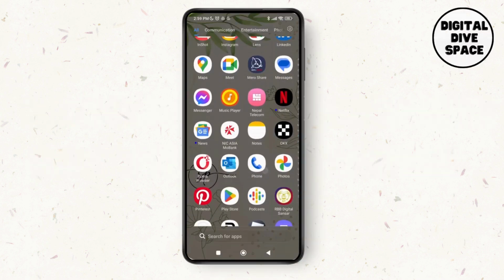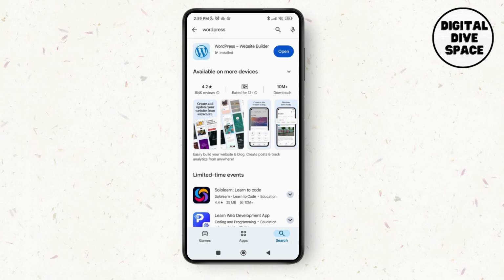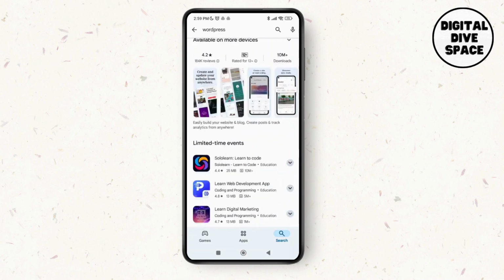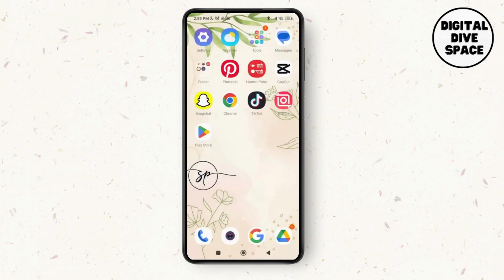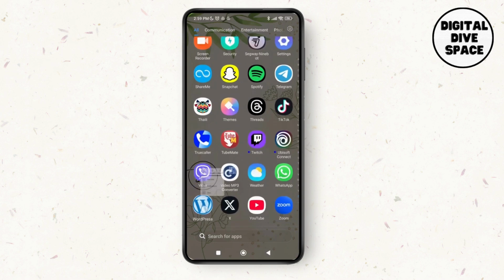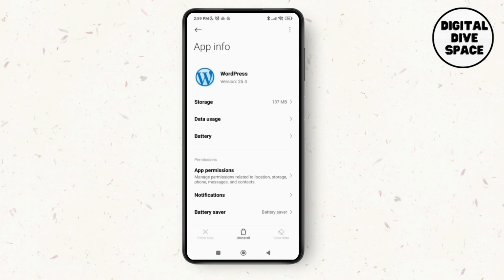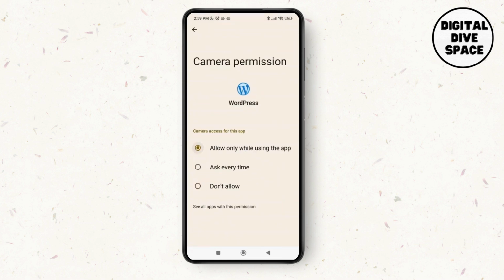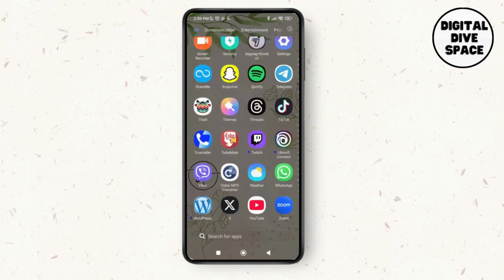Easily Fix WordPress Not Sending Emails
Welcome to our step-by-step guide on "Easily Fix WordPress Not Sending Emails"! Are your WordPress emails not being delivered, leaving you frustrated? Don’t worry—we’ve got you covered. In this video, we’ll show you how to troubleshoot and fix WordPress email issues quickly and easily. Whether it’s due to misconfigured email settings, server issues, or plugin conflicts, we’ll guide you through proven methods like setting up SMTP, using plugins, and testing email functionality.

In this video, you’ll learn:

Why WordPress is not sending emails
How to fix WordPress email issues with SMTP
How to configure a WordPress SMTP plugin
How to test and ensure email delivery in WordPress
Tips to prevent email issues in the future